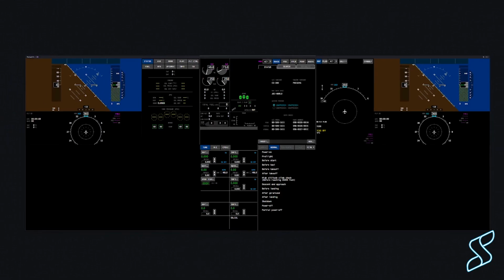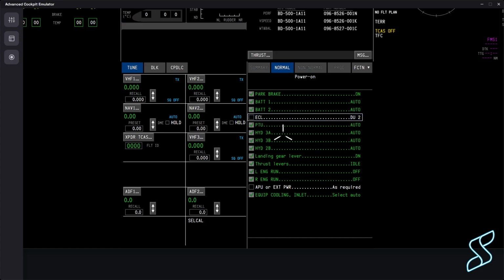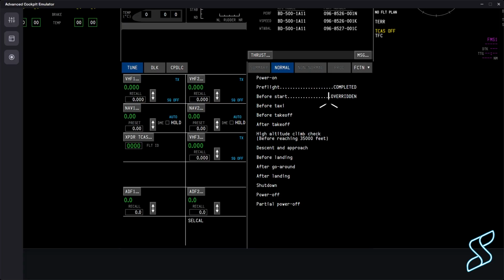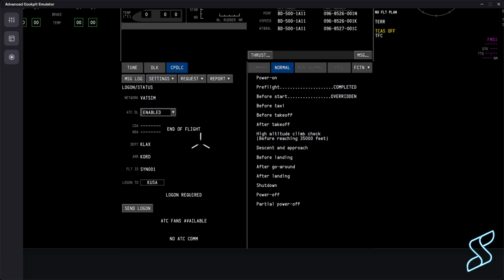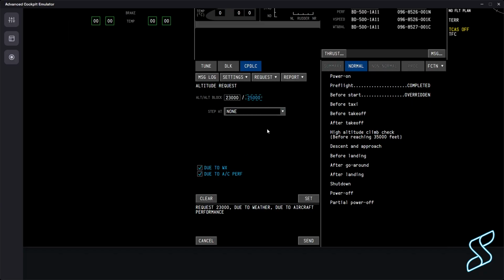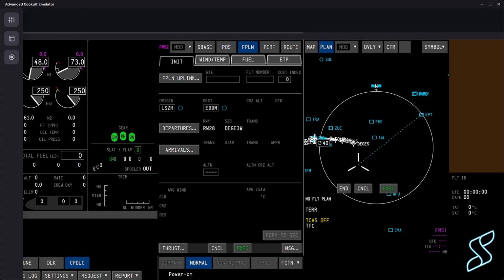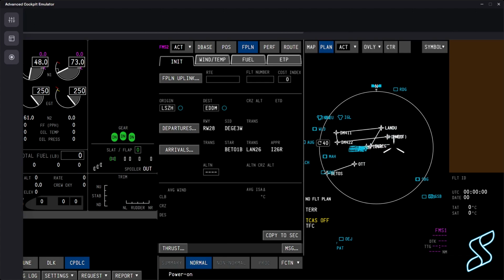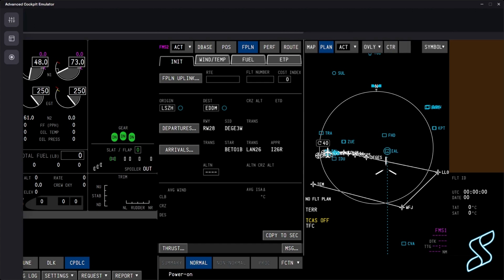April 2024 State of Avionics Update | Synaptic A220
Join Mike, our lead avionics developer at Synaptic, on this short but informative update providing insight into some of the new avionics feature additions on the Synaptic A22X!

A full fledged development stream covering all aspects of the aircraft is planned for mid-2024, with further info on later development stages and the release timeline.

Update Timestamps:

00:00 Introduction
00:19 Introduction to Synaptic ACE
00:56 Checklists
4:24 CPDLC Support and Implementation
7:49 Graphical Flight Planning